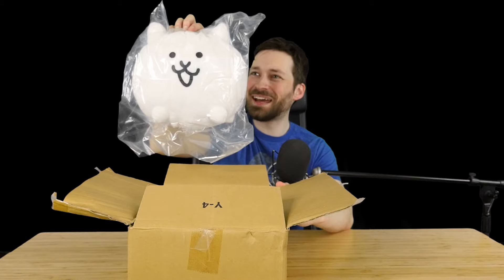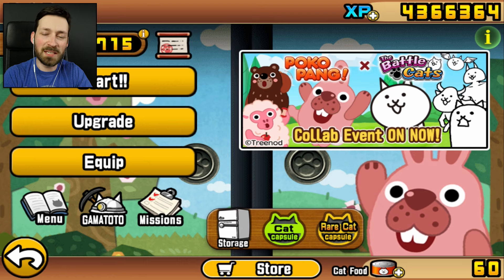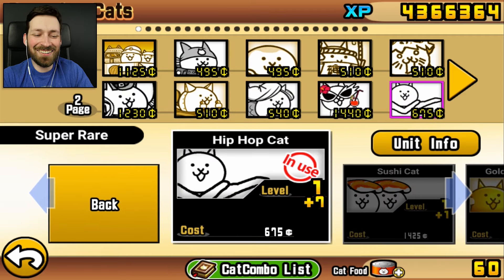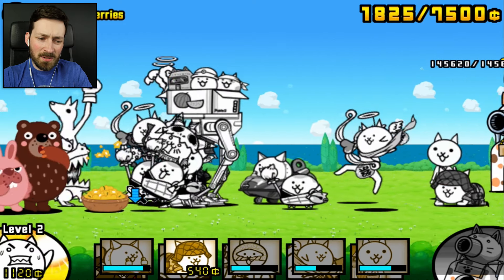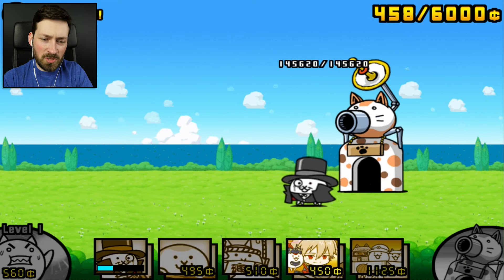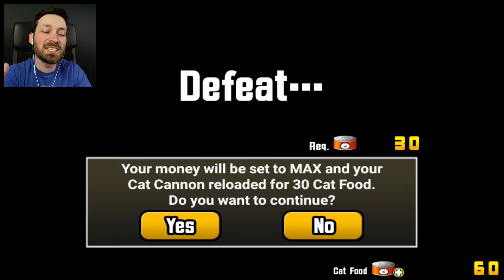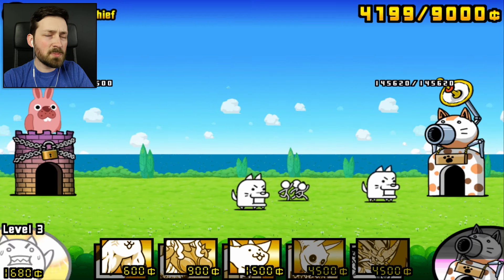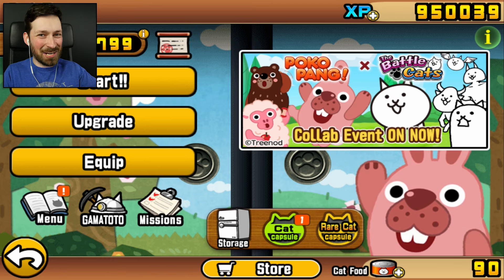BATTLE CATS IN REAL LIFE - Battle Cats #46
The developers of Battle Cats sent me a package, so let's open it and see what's inside before checking out the new collab event.